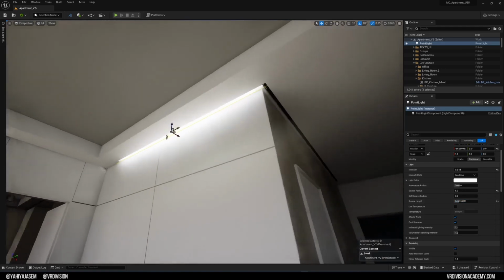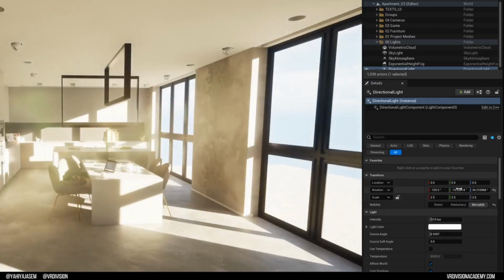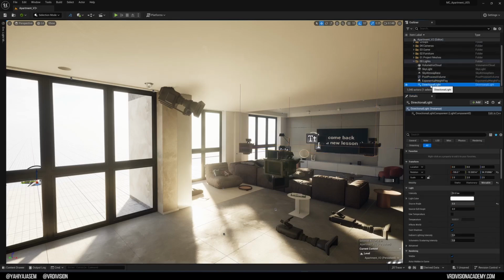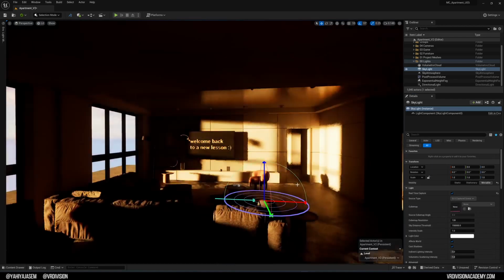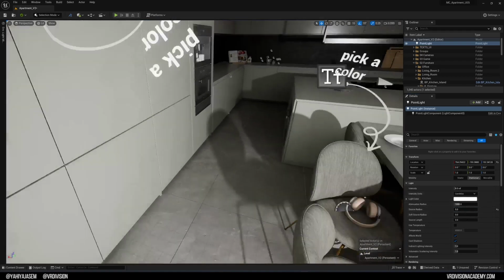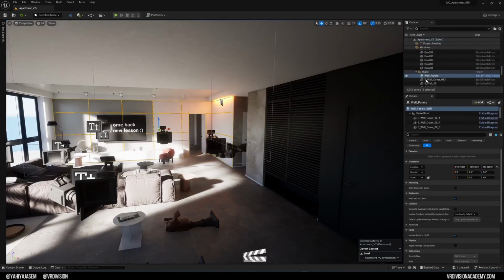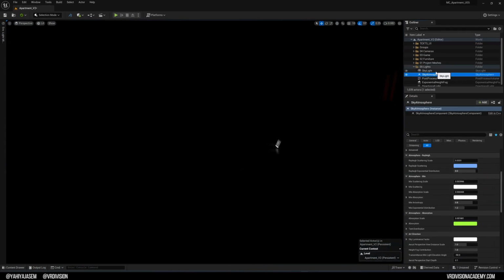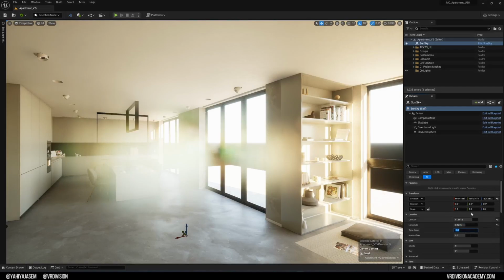Unreal Engine 5 Architectural Lighting Beginner Tutorial | Part 1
Download the FBX and Datasmith

Welcome back to another lesson! In this video, we dive into the essentials of interior lighting in Unreal Engine 5, perfect for architectural visualization. This tutorial covers all the basics you need to get started.

00:00 Intro.
00:18 Setting Up Basics.
03:05 Directional Light.
4:45 PPV Settings for Lighting.
10:37 SkyLight.
13:35 Point Light.
17:10 Quick Tip!
18:25 Spot Light.
20:07 Rectangular Light.
21:52 Enabling More Light Sources.
22:20 HDRI BackDrop.
23:55 Sun And Sky.
26:10 Outro.